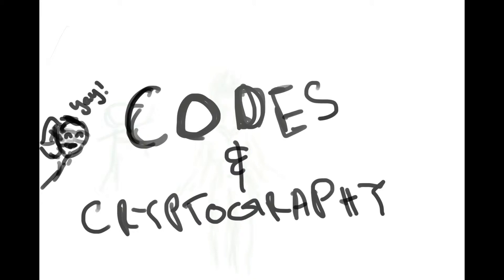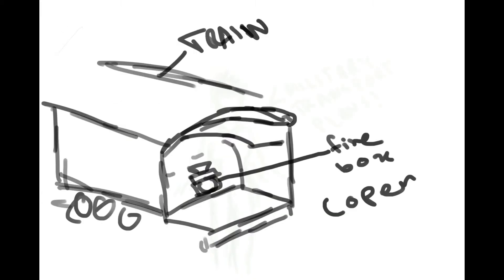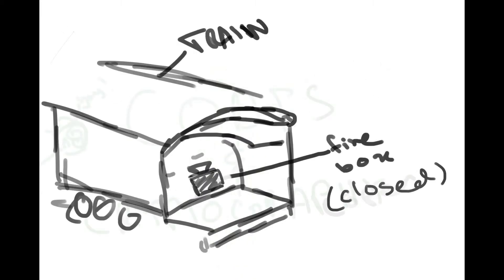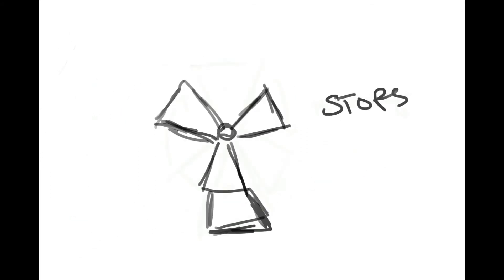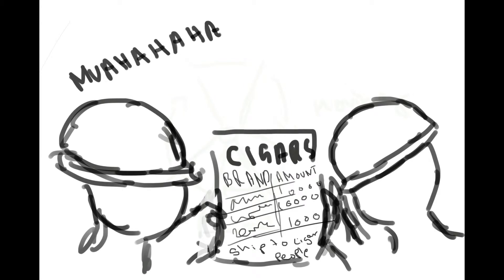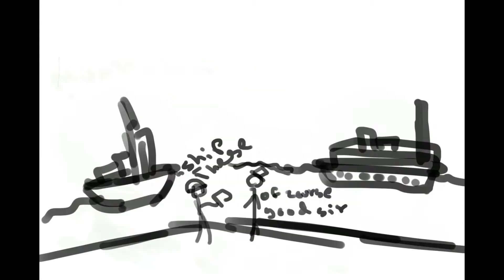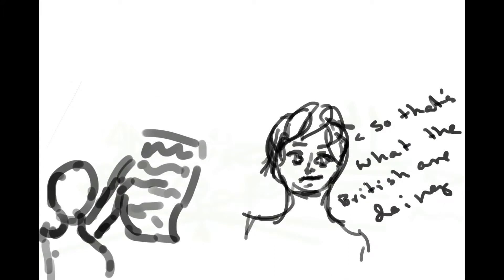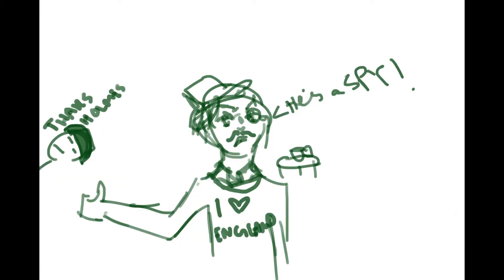Secrets of WW1 Spies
Hey guys, this was originally a school project but i decided to post it here too, so yea.